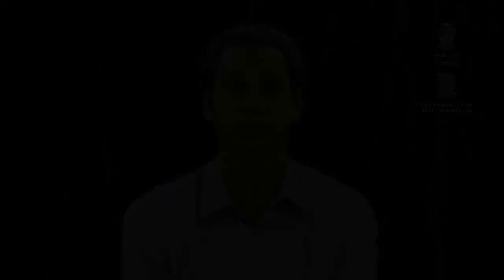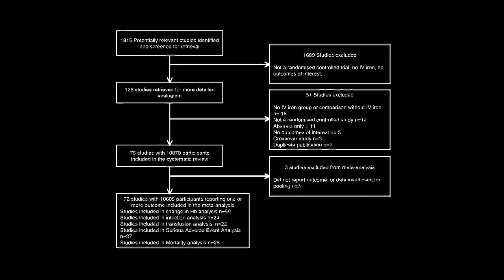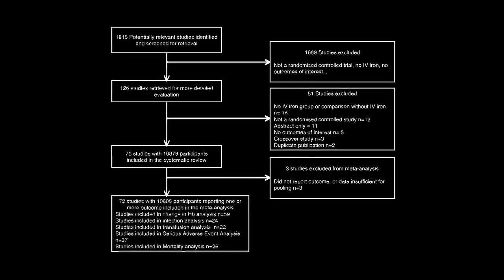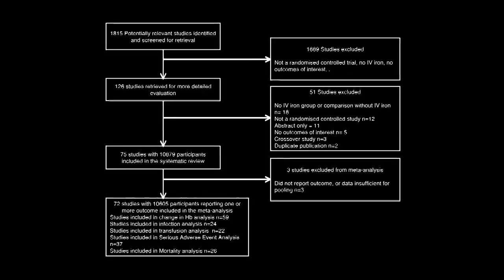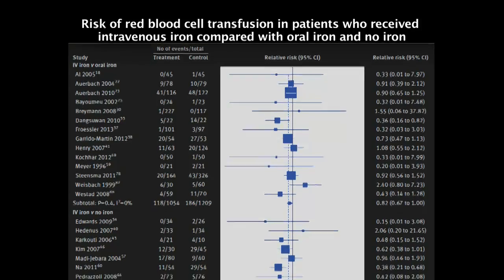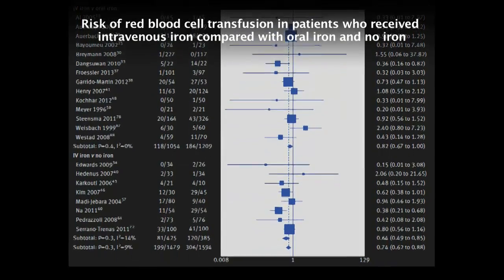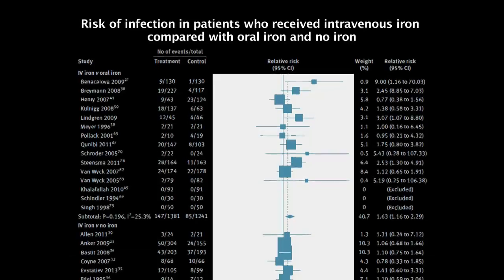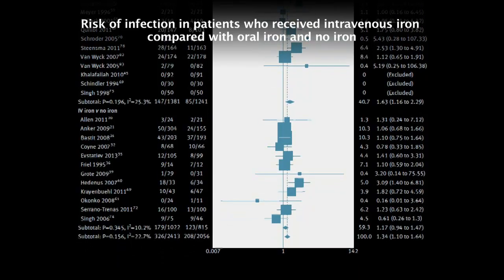Safety and efficacy of intravenous iron therapy in reducing blood transfusion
Iron is essential for the production of red blood cells and is the most common nutritional deficiency worldwide, both in developed and developing countries. Though allogeneic red blood cell transfusion might be lifesaving for the management of acute severe blood loss, there are increasing concerns about associated serious adverse events, costs, and scarcity. Safe and effective strategies to reduce such transfusions are urgently needed.

Researchers from the University of Western Australia set out to find out how safe and effective these intravenous iron infusions are.

They carried out a systematic review and meta-analysis of randomised controlled trials, and found that intravenous iron therapy is effective in increasing haemoglobin concentration and reducing the risk of allogeneic red blood cell transfusion and could have broad applicability to a range of acute care settings. This potential benefit is counterbalanced by a potential increased risk of infection.